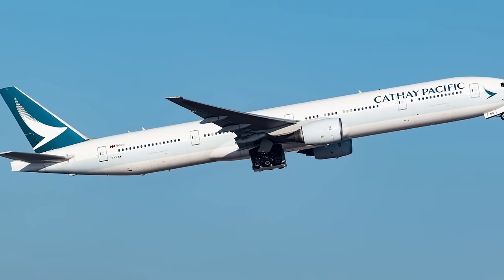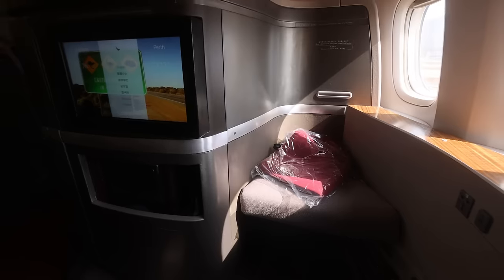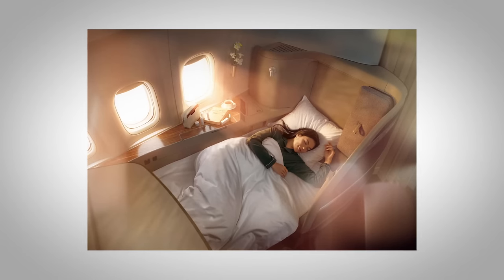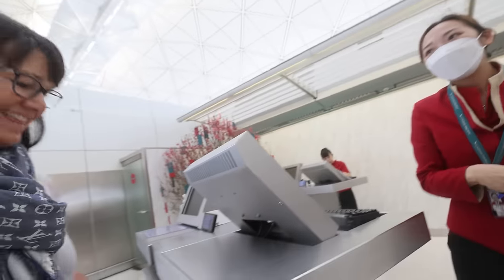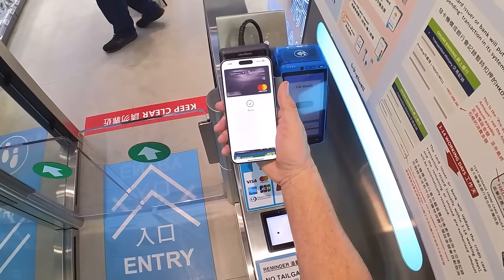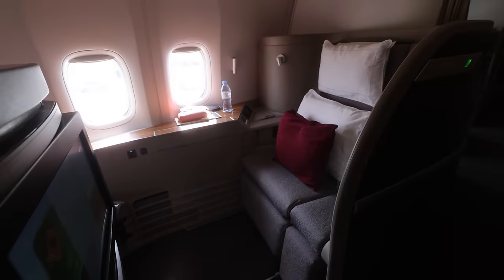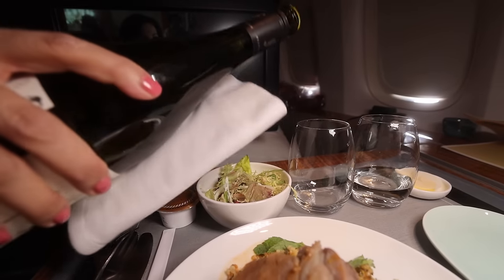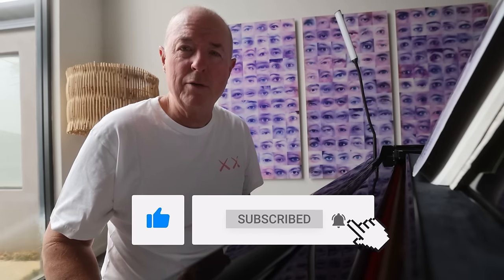Cathay Pacific's SECRET FIRST CLASS!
Did you know Cathay Pacific has a secret first class? I have flown a lot of airlines and had my fair share of first class flights but I have never seen anything like Cathay Pacific's secret first class! In this video I am going to not only review the Cathay Pacific first class seat but I will also show you how can you land yourself in first class on Cathay Pacific ailrines. That's not all though in this first class review I will also be reviewing the Cathay Pacific first class lounge in Hong Kong. If you want to discover more about this secret first class, make sure to watch the entire video today!